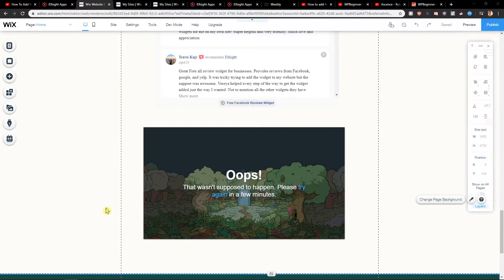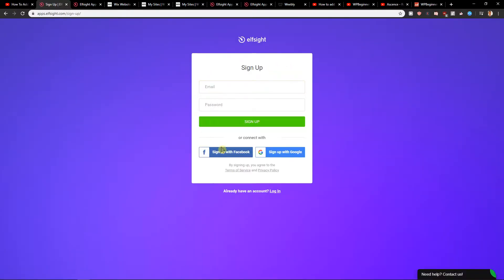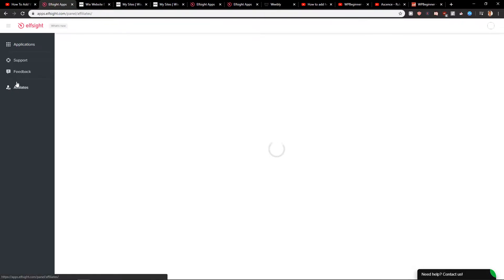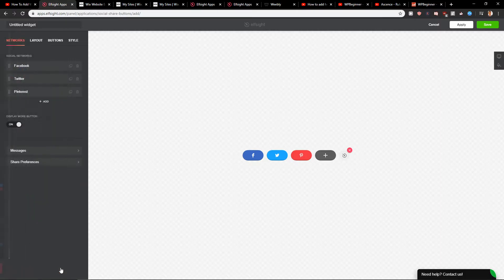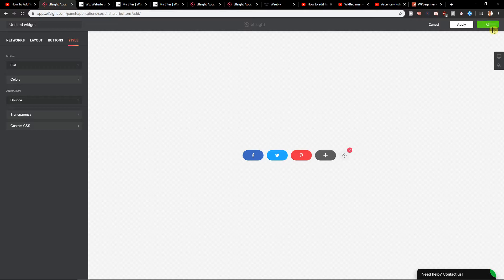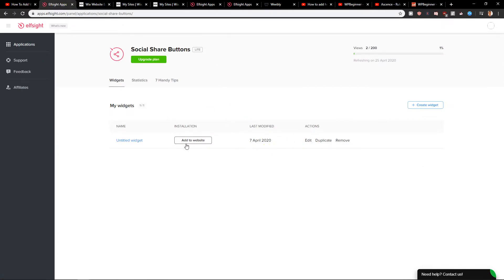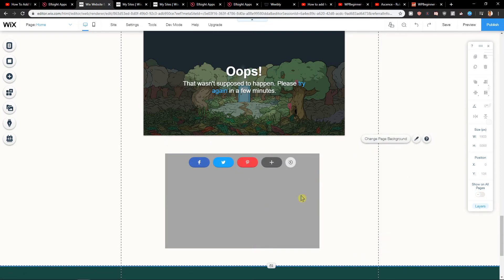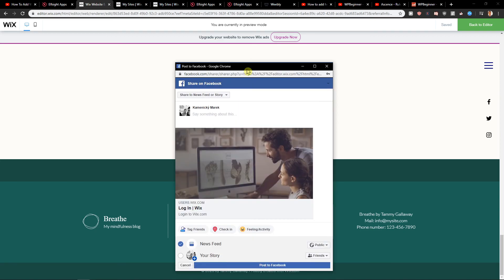How To Add Social Media Share Buttons in Wix